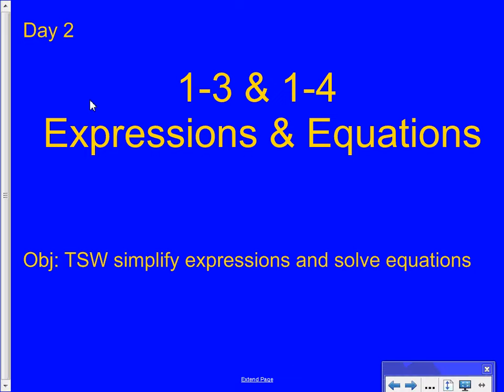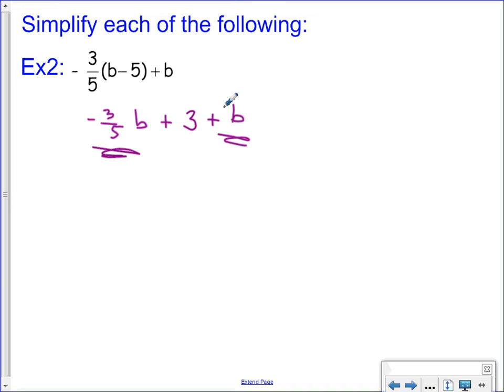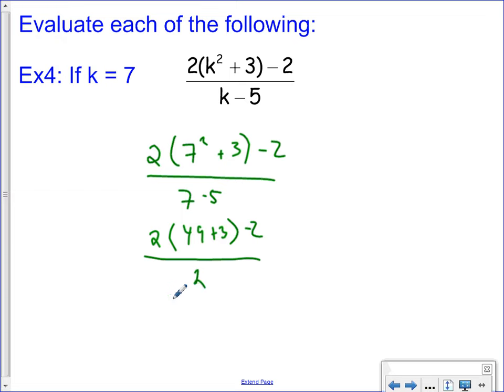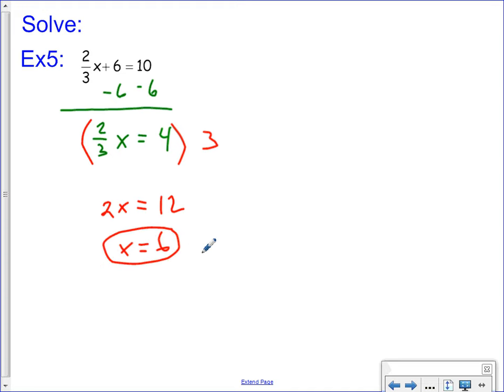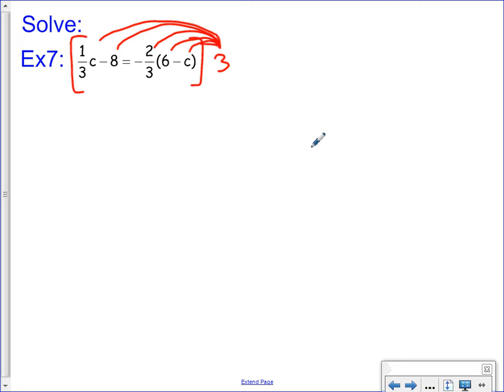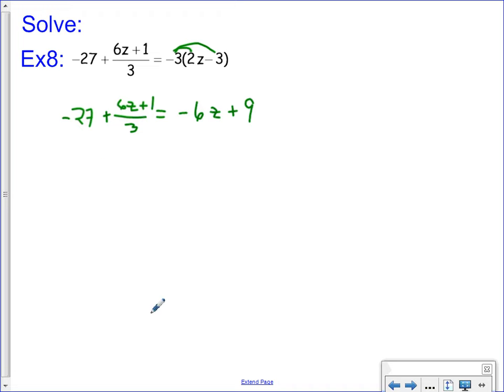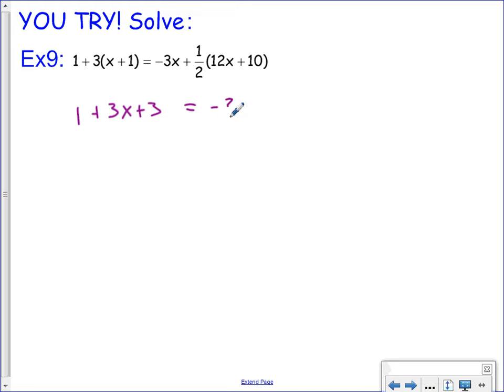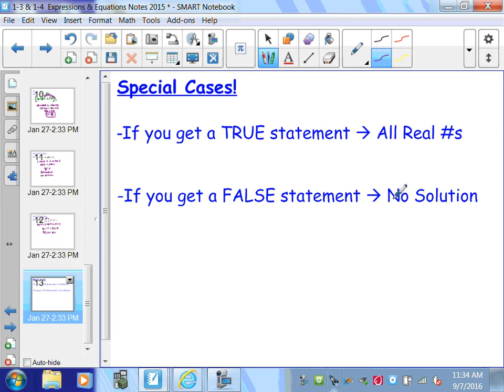A2Trig 1 3 & 1 4 Expressions & Equations